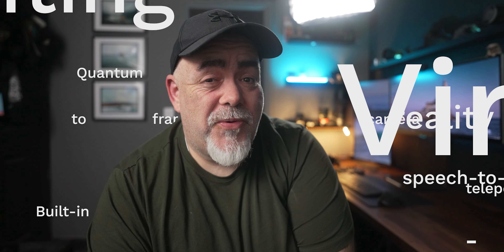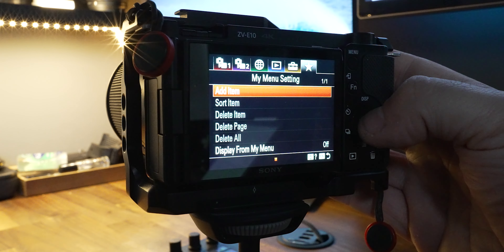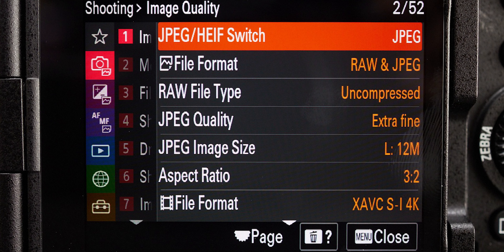Sony ZV-E1: NEW Mind-Blowing Rumor You NEED To Know About!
Sony ZV-E1 Insane NEW rumors! In this video, I'm discussing the latest rumors and leaked features of the upcoming Sony ZV-E1, set to release in less than 24 hours! Join me as I explore the potential new menu system, dynamic stabilization, full-frame capabilities, and more. Is the ZV-E1 the ultimate vlogging camera? Find out about the tally light, battery life, touch screen, and cinematic mode.

Sony ZV-E1